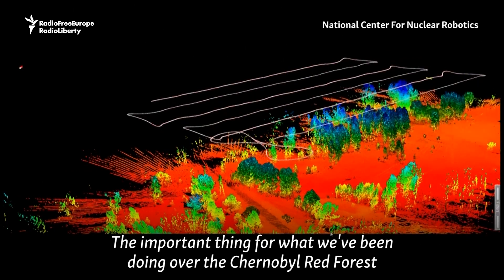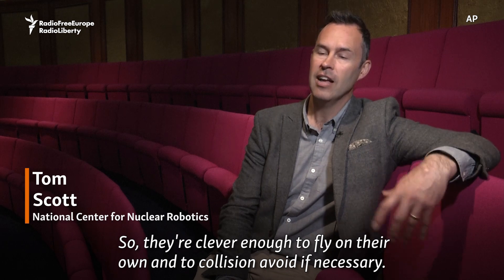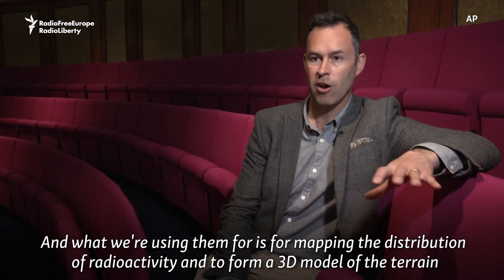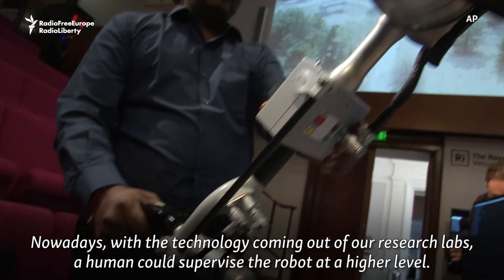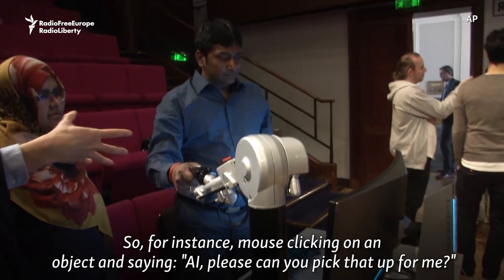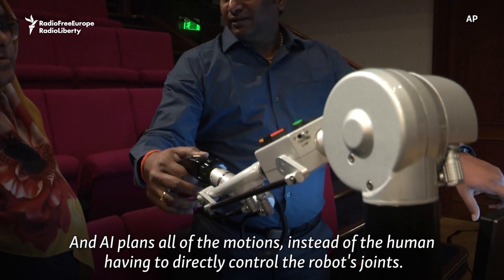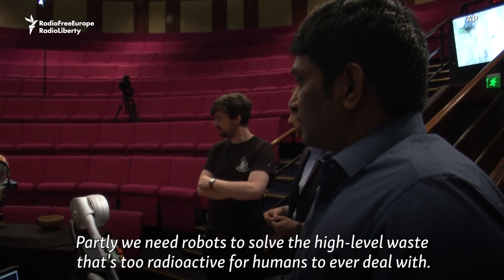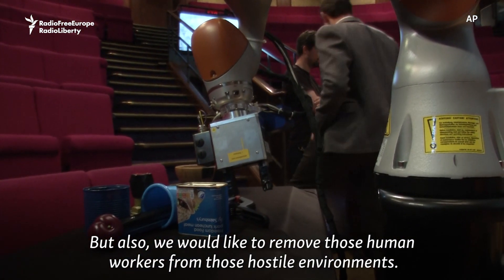Mapping Chernobyl's Radiation Hot Spots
Automated drones have been deployed to map in 3D radiation distribution in the Chernobyl Exclusion Zone in Ukraine, site of the 1986 nuclear disaster. The U.K. researchers behind the project say the drones could be deployed in nuclear emergencies to quickly identify danger areas.